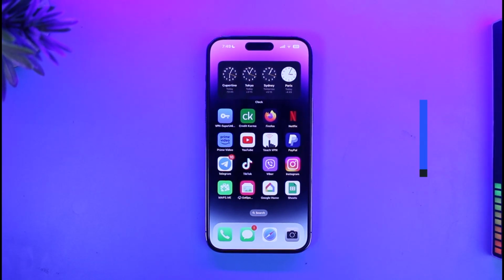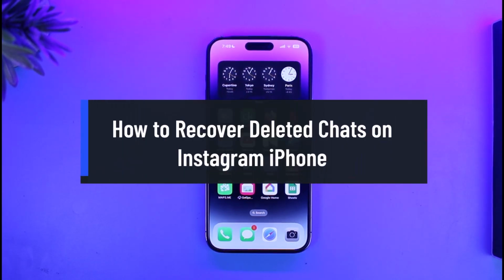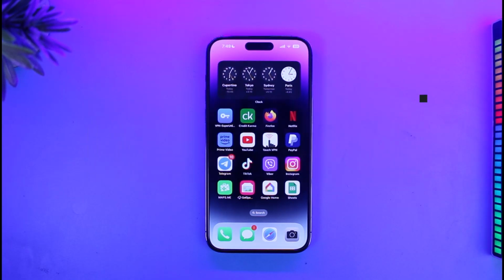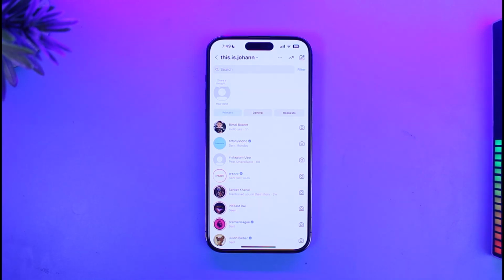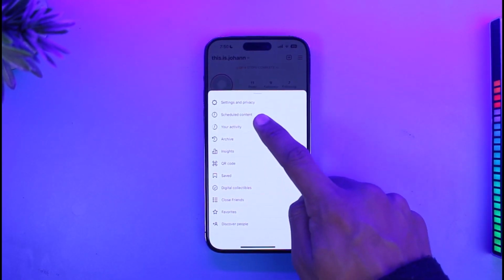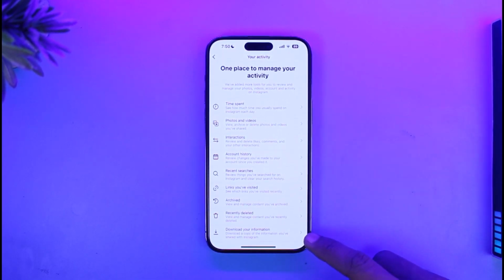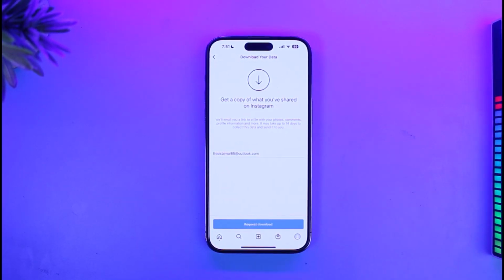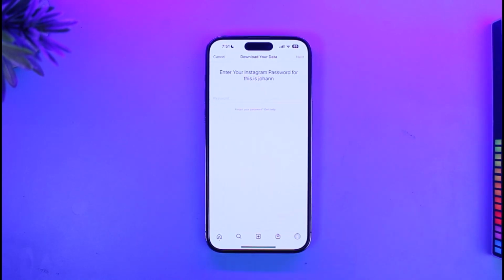How to Recover Deleted Chats on Instagram ! (iPhone)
This video guides you through an easy step-by-step process to recover deleted chats on Instagram from your iPhone. So make sure to watch this video till the end.

~ Chapters:
0:00 Introduction
0:12 Unsent Messages
0:40 Recover Deleted Chats
1:19 Conclusion